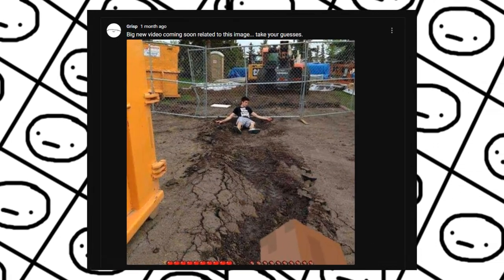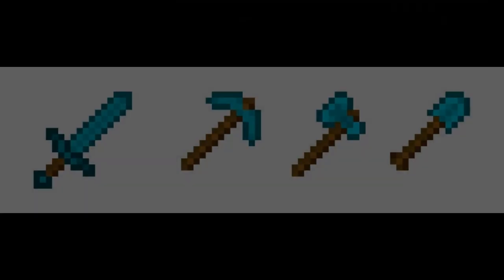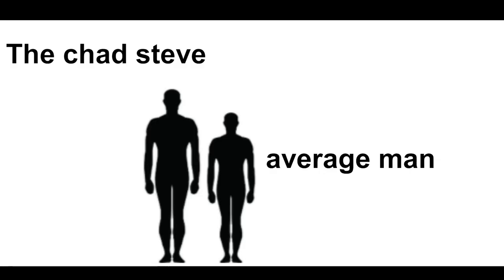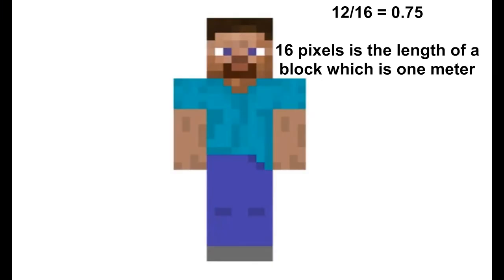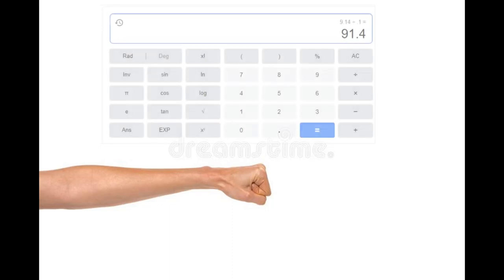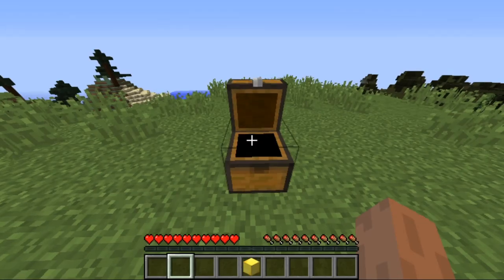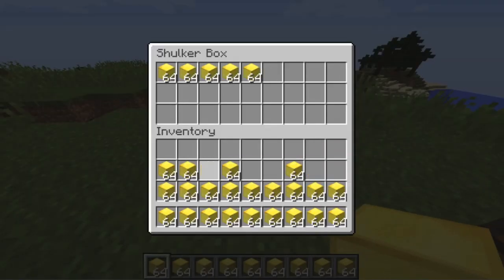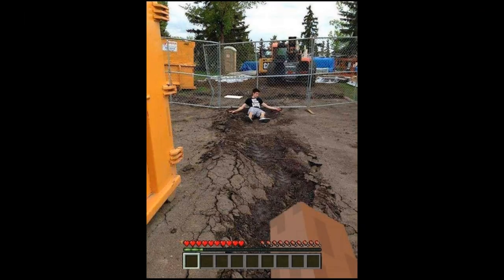How strong would Steve need to be to do this?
Minecraft steve is a man of many wonders, but also terrors.